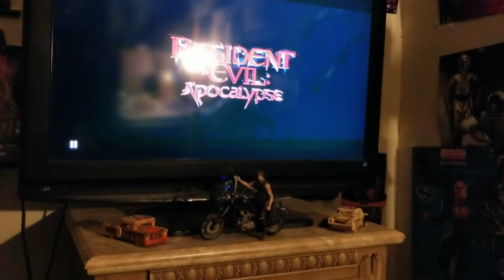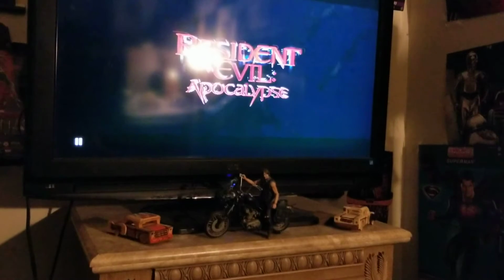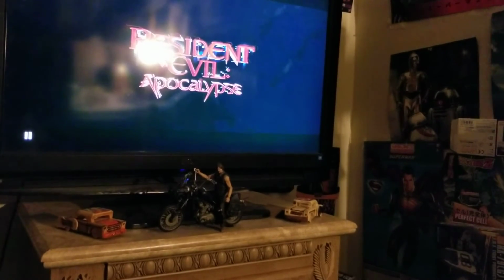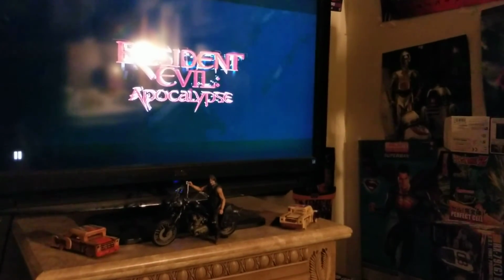RESIDENT EVIL APOCALYPSE QUICK review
SUMMARY: Alice wakes up in Racoon city hospital after the city has been overrun by zombies. Alice must now make it out of the city before a mucilage bomb is dropped on the city.

Director: Alexander Witt

Writer: Paul W.S. Anderson

Stars: Milla Jovovich, Sienna Guillory, Eric Mabius, Oded Fehr, Thomas Kretschmann, Jared Harris, Mike Epps, Iain Glen, Zack Ward